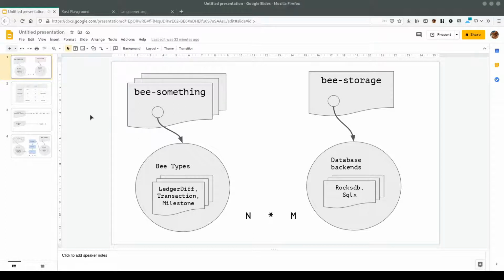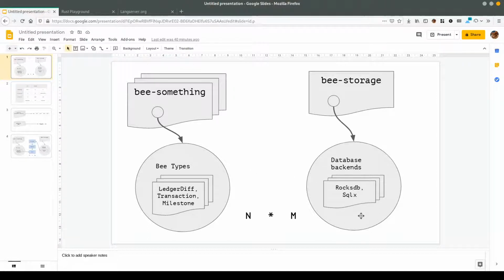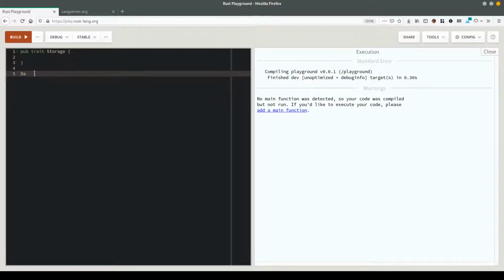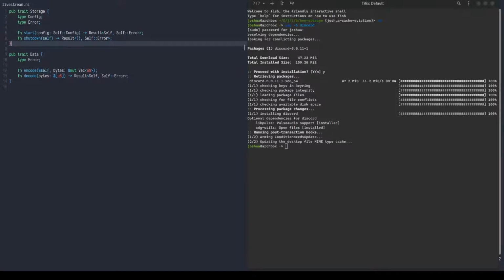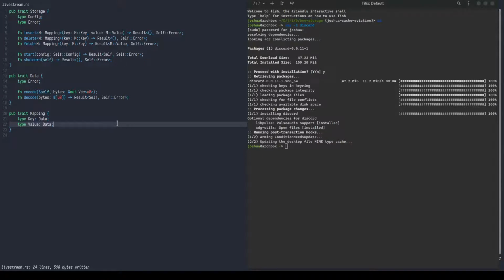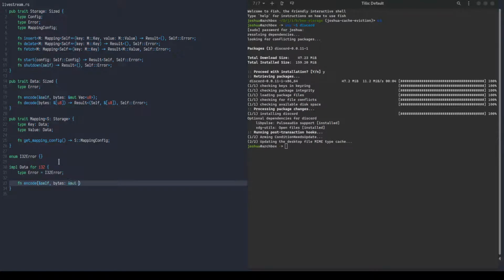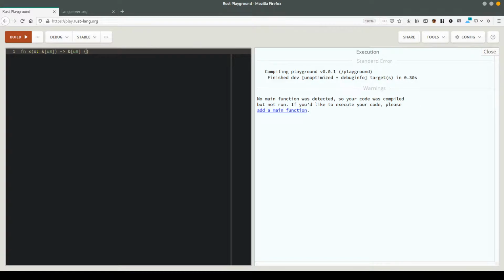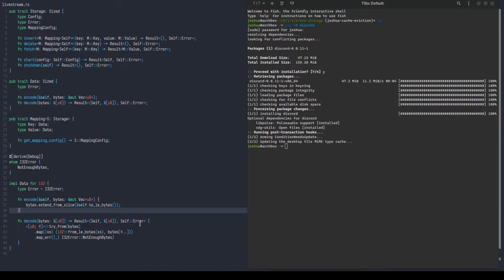Rust live coding session with the Bee team #11 - Joshua Barretto